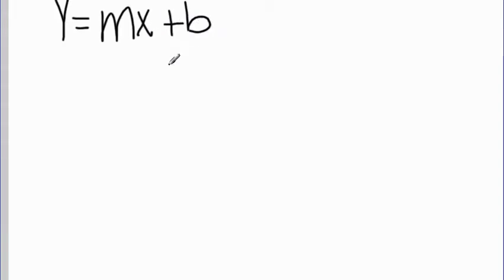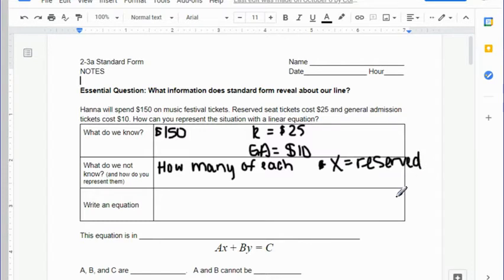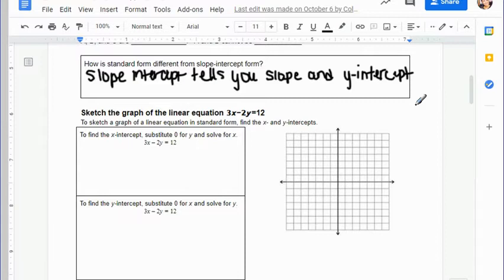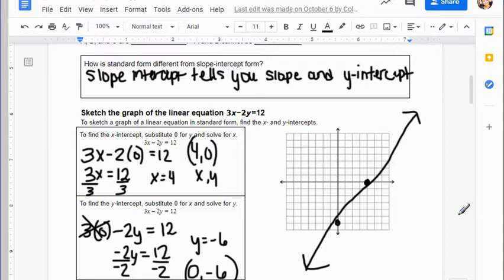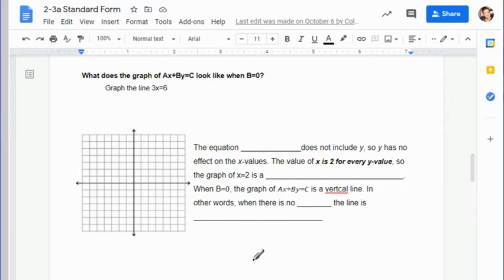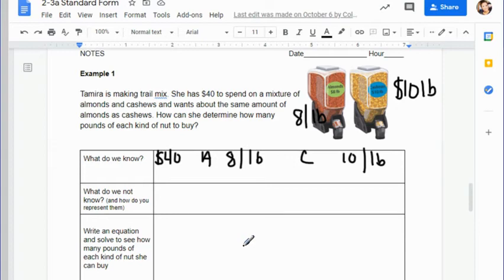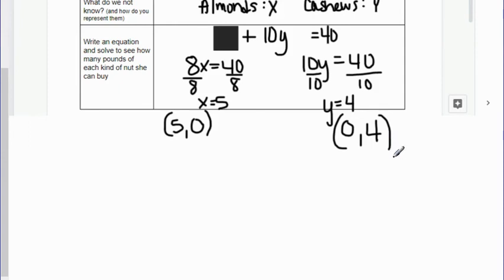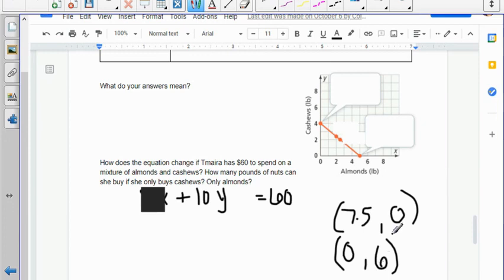2.3 standard form